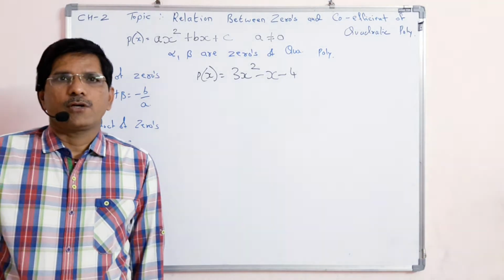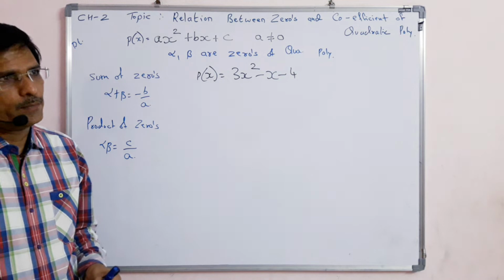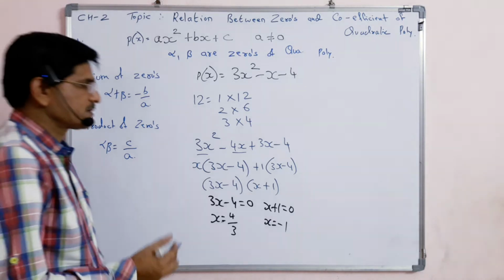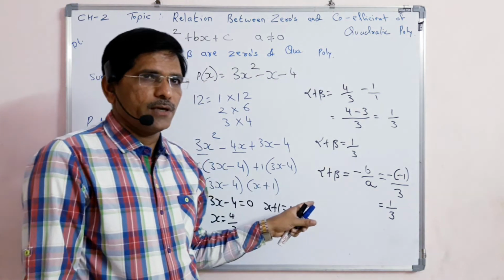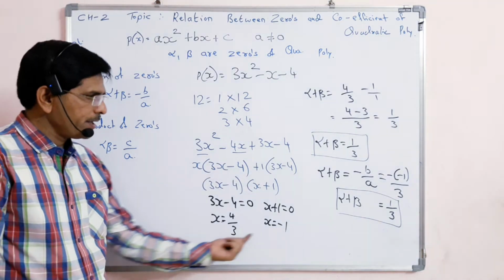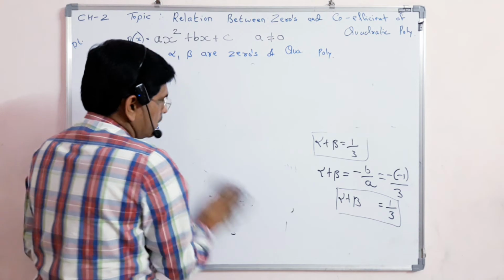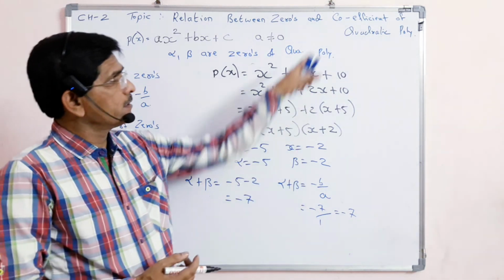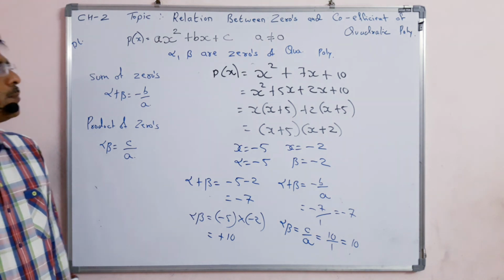10th Maths CH- 2 POLYNOMIAL | SHUBHAM STUDY CENTER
Topic - Relation Between Zeros and Co-efficient of polynomial

SHUBHAM STUDY CENTER presents tutorial of 10TH MATHS
CH-2  POLYNOMIAL .